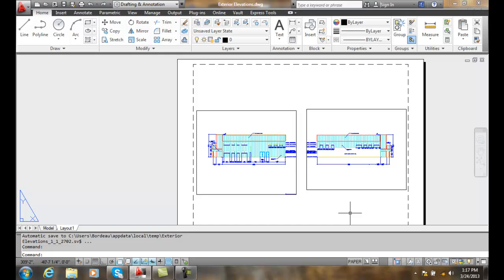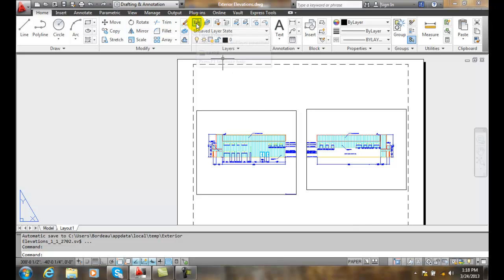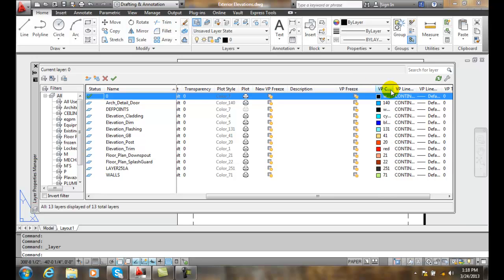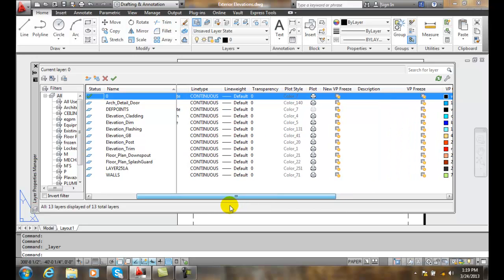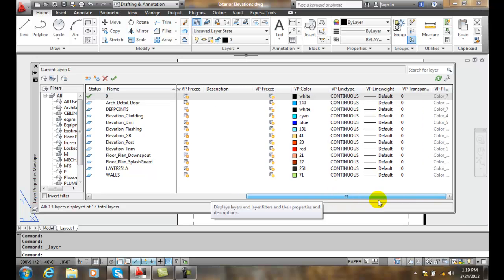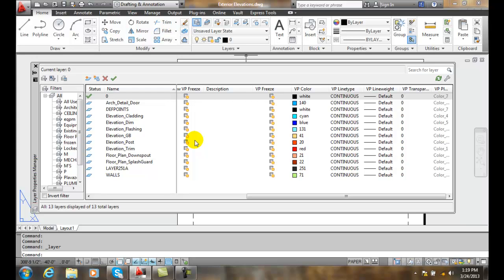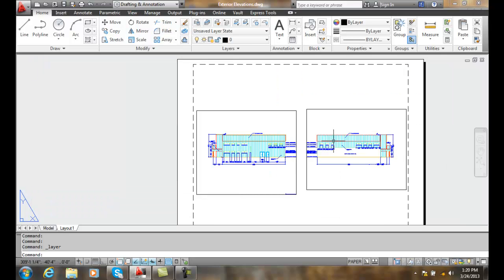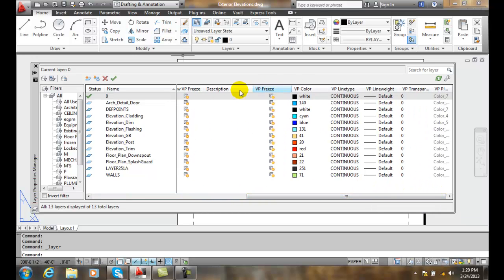AutoCAD II 29-21 Controlling Layer Display